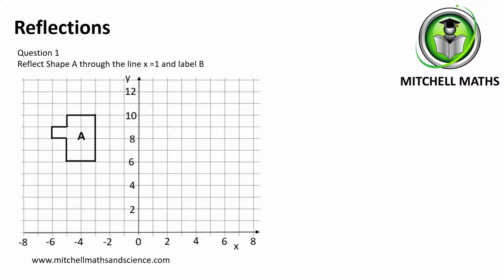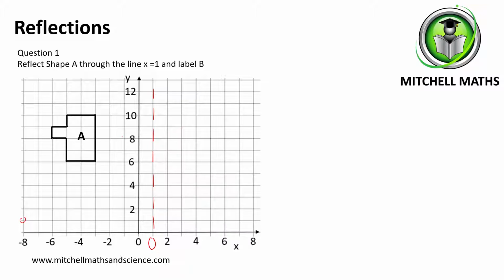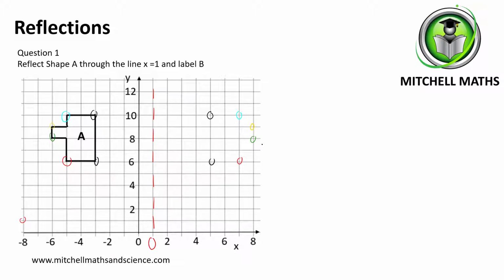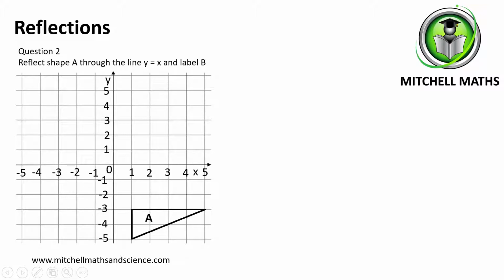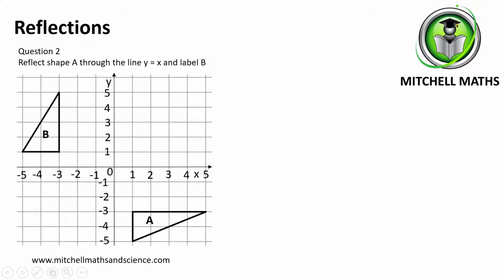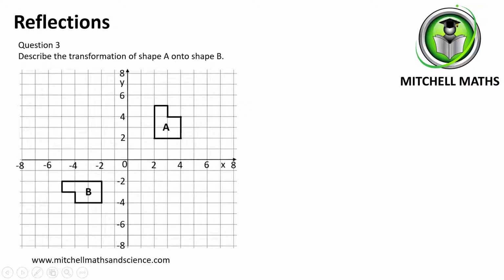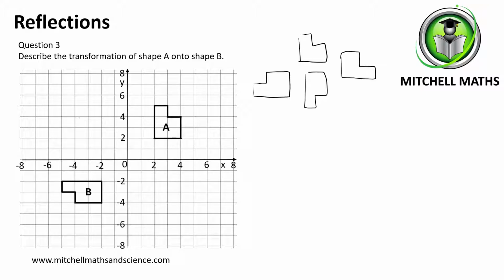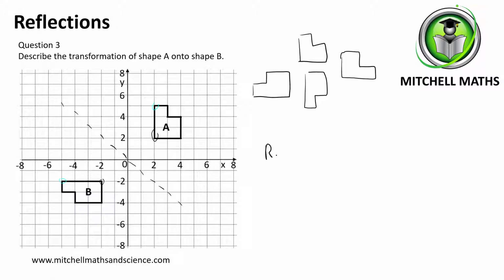Reflection GCSE Maths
This video is aimed at students studying GCSE Maths. In this video I go through how to answer reflection questions and how to identify them from other transformations.